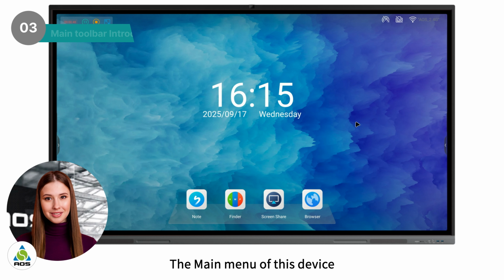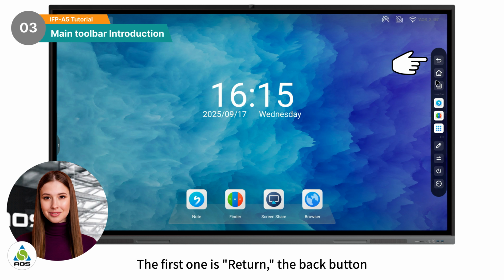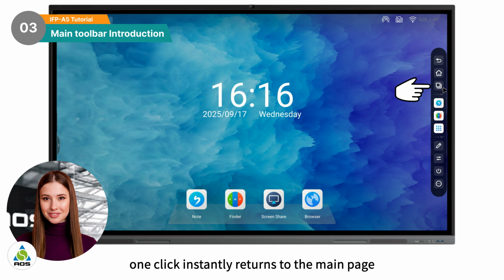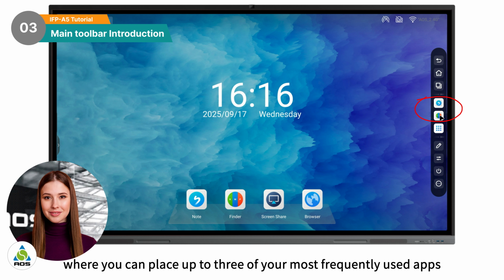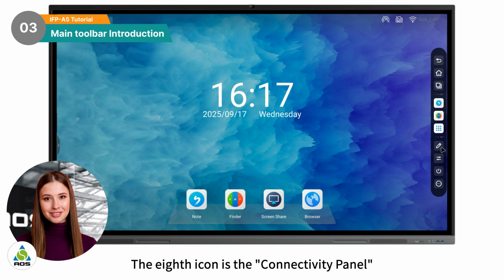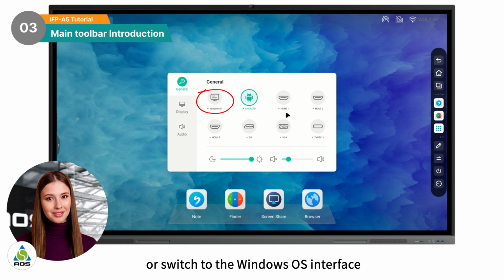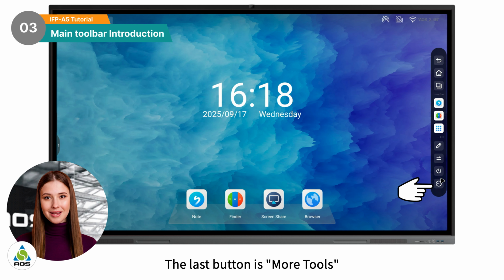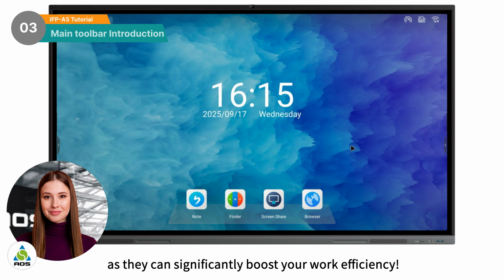IFP A5 Tutorial 03: Main Toolbar Introduction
Certainly! Here’s a clear and concise introduction script for IFP A5 Tutorial 03: Main Toolbar Introduction in English:
In this video, we will introduce the "Main Toolbar" of the IFP-A5 Interactive Flat Panel.

What you’ll learn:

How to locate and open the "Main Toolbar" on the screen.
Overview of key tools and buttons available, How to customize the toolbar for quick access to your frequently used functions.
Tips on using the toolbar efficiently during meetings to improve workflow.
By the end of this tutorial, you’ll be comfortable navigating and using the Main Toolbar to enhance your meeting productivity.